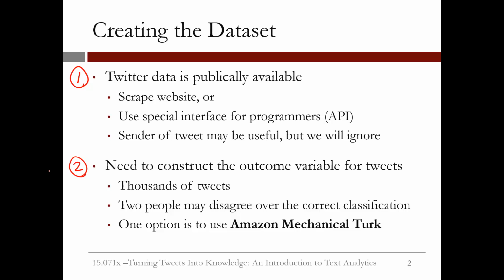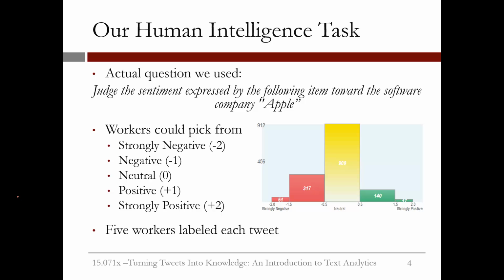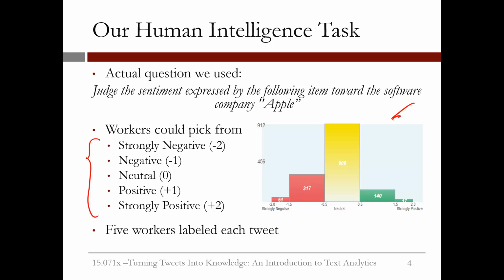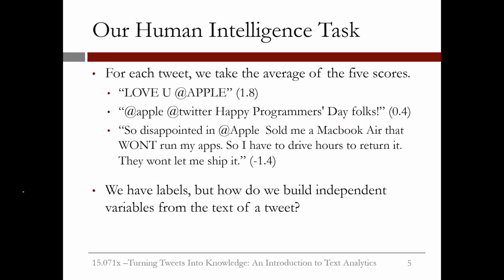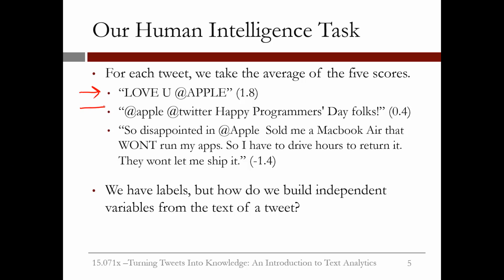week5_Twitter_Video3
moneyball